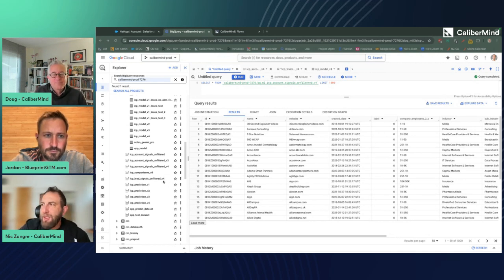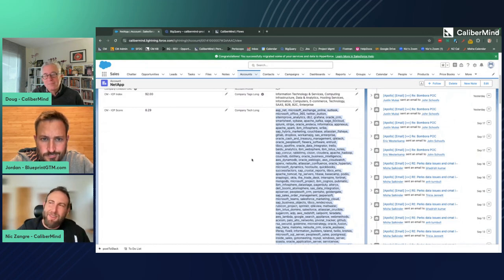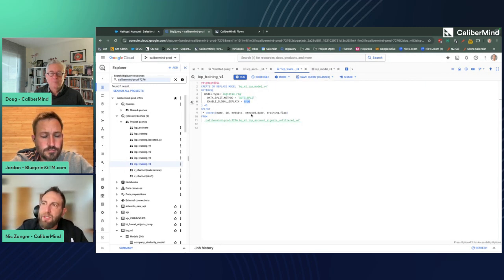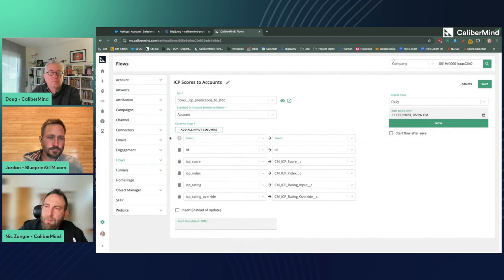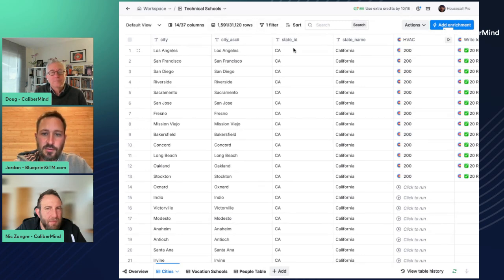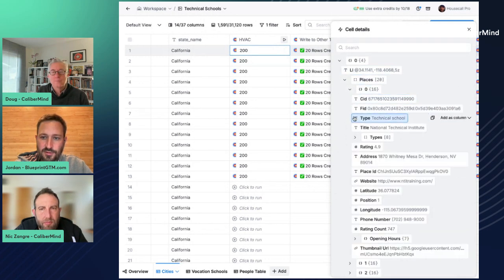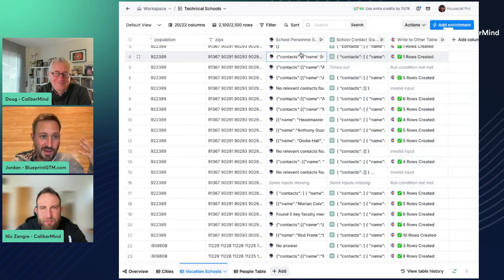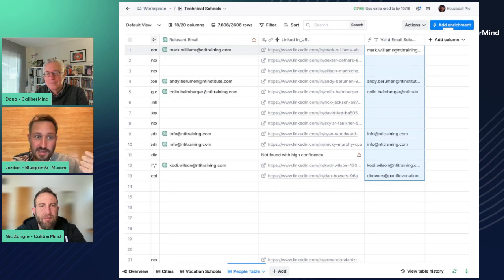Unlocking Your Ideal Customer Profile: How AI Tools Can Transform Your Strategy in Minutes!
🌟 Struggling to identify your Ideal Customer Profile (ICP)? You're not alone! In this video, we explore how cutting-edge machine learning tools like Chat GPT and Google Gemini can revolutionize the way you build your ICP. What once took months of research and analysis can now be accomplished in a matter of minutes! 🚀

Join us as we break down the process and provide actionable insights to help you refine your ICP on the fly. Whether you're a seasoned marketer or just starting out, this video is packed with tips and tricks to streamline your customer profiling efforts. Don't miss out on the opportunity to enhance your marketing strategy and connect with your ideal audience!

👉 Want to learn more? Check out this episode of Funnel Lab Fridays with guest Eric Westerkamp, CEO at CaliberMind, talking about machine learning and how it can help with ICP analysis.

Topics:
0:00 Introduction & Welcome
1:20 Guest Introductions & Roles
2:47 Overview of Ideal Customer Profiles (ICP)
5:38 Machine Learning in ICP Validation
10:35 Building a Data-Driven ICP Model
16:23 Niche Market Segmentation Using AI
27:35 Comparing Machine Learning & LLM Approaches
30:58 Closing Remarks & Next Episode Preview